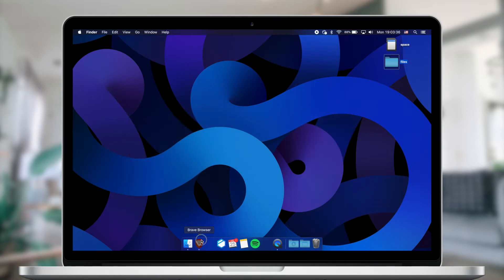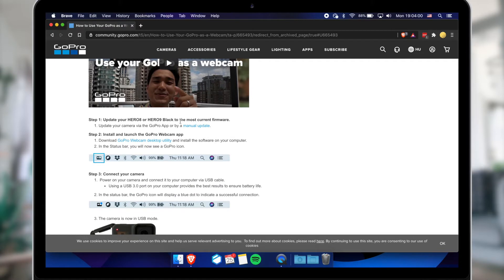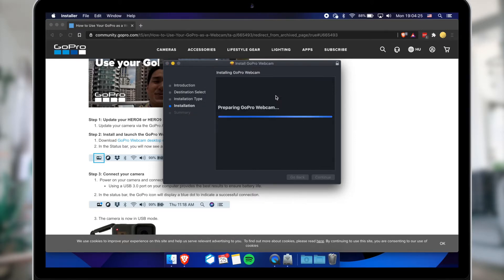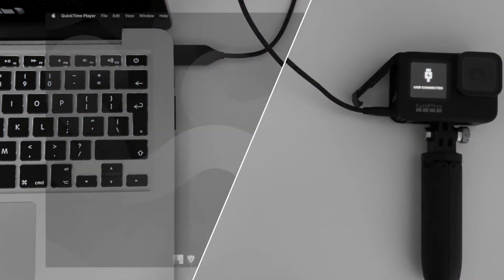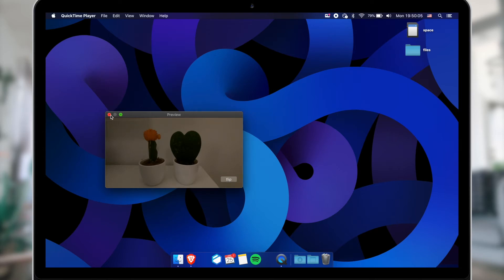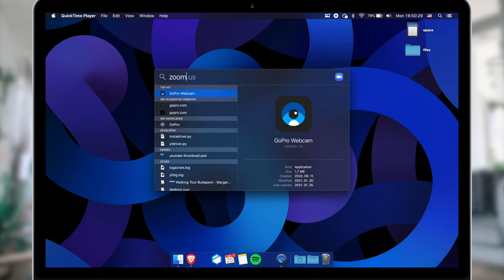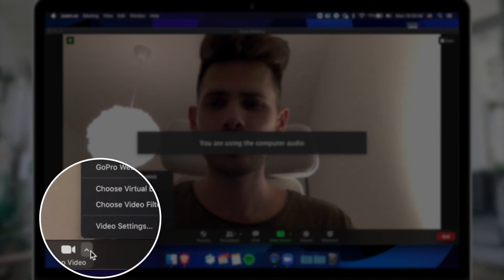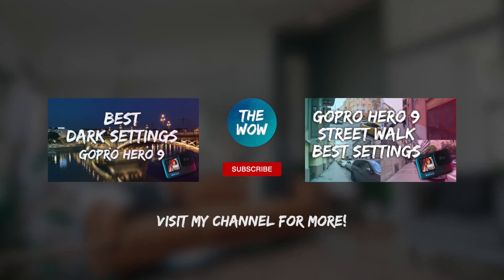HOW TO use GoPro Hero 9 as a WEBCAM for ZOOM meetings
Hey guys! We are back with another video about the GoPro Hero 9 Black. Do you want to  use your brand new GoPro as a webcam with Zoom, Microsoft Teams, Skype? Follow this quick step-by-step guide and I will show you what you need to install and how.

Here's your complete guide to setting up a GoPro Hero 9 Black as a true webcam. No HDMI, no capture card, just a simple USB-C cable is all you need. Well, and a Mac.

In this guide I walk through setup of the GoPro Hero 9 Black as a webcam, including installing the utility application. Then after that I show how it works in Zoom, Skype, Facebook, Microsoft Teams, OBS, and Quicktime. That'll cover basically anything you need, such as streaming to YouTube or Twitch with a GoPro, or anything else.

GoPros with their compact design and wide angle lenses, have the potential to make handy webcams for Zoom, Microsoft Teams or Skype. But only the latest models actually have a dedicated webcam mode.

Chapters:
00:00 GoPro 9 Install Guide - Intro
00:20 Download GoPro Webcam Desktop Utility from GoPro.com
00:52 Install GoPro Webcam Desktop Utility
01:05 Restart your Mac
01:10 Connect GoPro to your Mac via USB
01:27 How to use GoPro Webcam Desktop Utility app
02:09 Setup GoPro as a Webcam in Zoom
02:48 GoPro 9 Install Guide - Outro